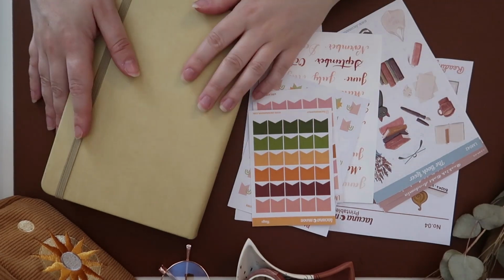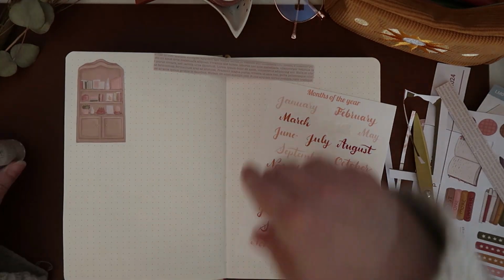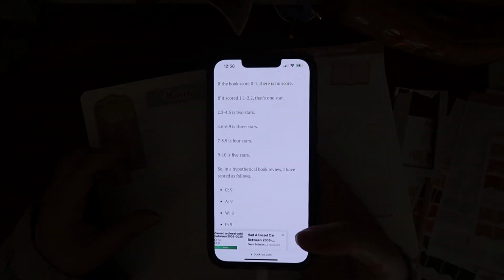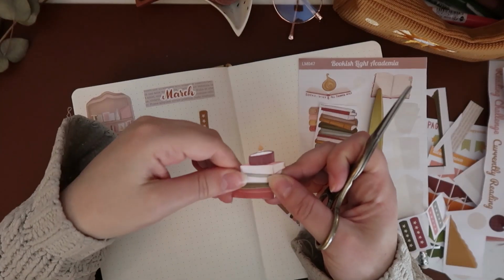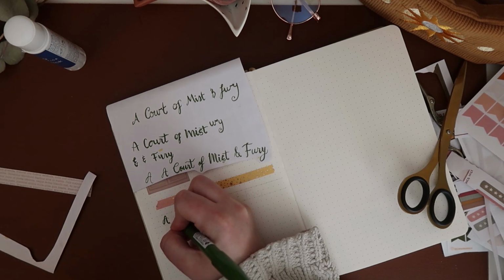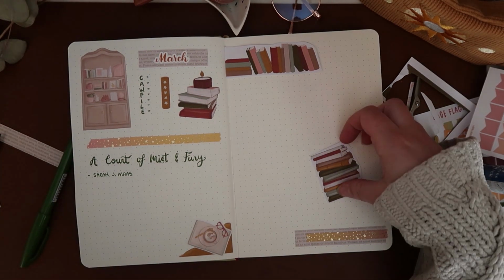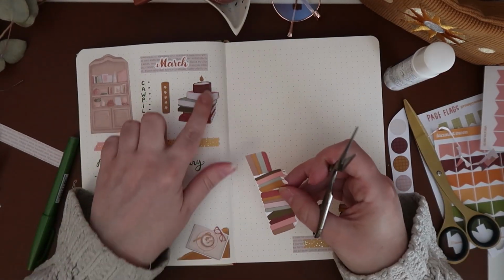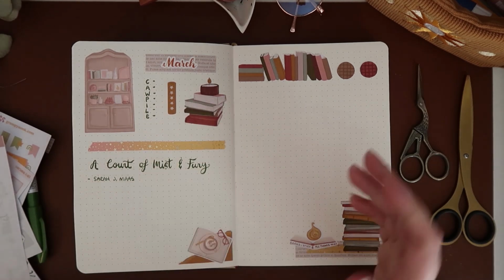Reading Journal Update March Reads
⋆✧ Mentions ✧⋆

⋆✧ Socials ✧⋆

Links
*Canon G7X ii Vlog Camera
*Hama Camera Tripod Star 61
*Smartphone Tripod Mount
*USB LED Lights with Adjustable Tripod Stand
*Epson Ecotank ET-7700 Printer
* HFS (R) Heavy Duty Guillotine Paper Cutter

Camera - Canon G7x Mark II & Canon 600D
Mic - TASCAM DR-05X
Editing - Final Cut Pro